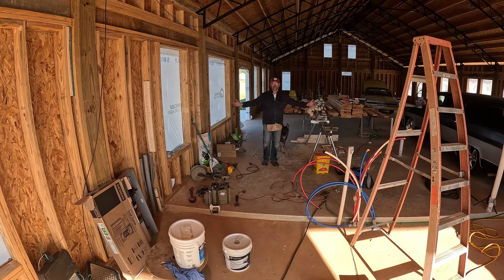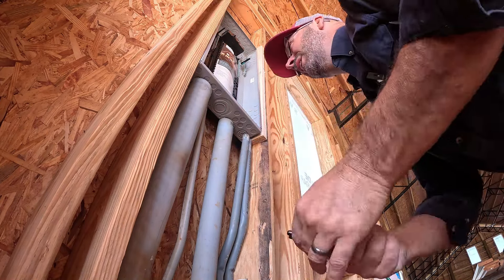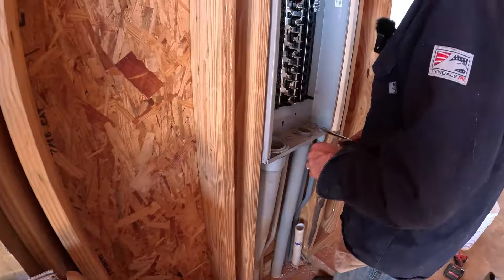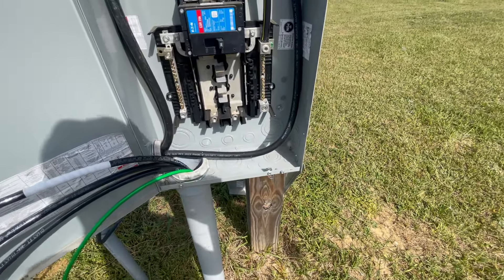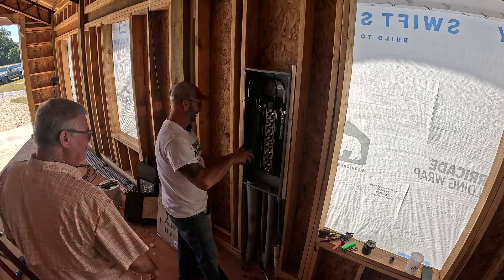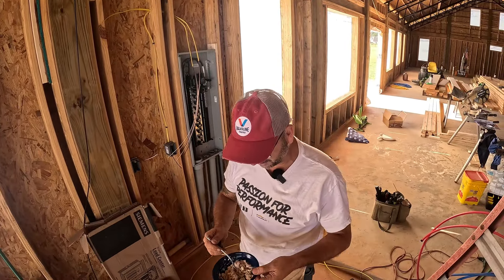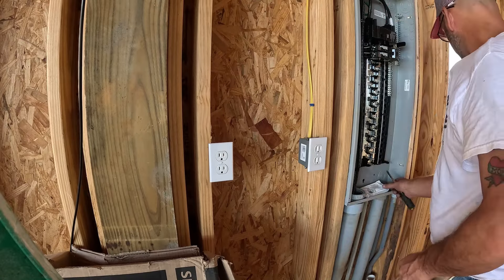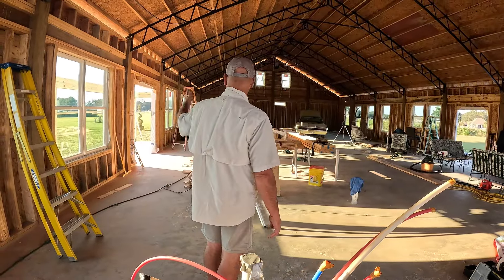We have Power!! We install a 200Amp Electrical service to our Barndo! Let there be light!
The last few weeks we been able to get a ton of boxes checked off on our new home.  Electrical service installation and Windows!